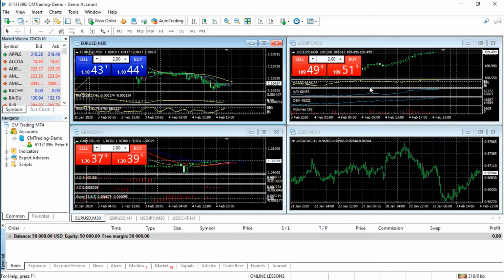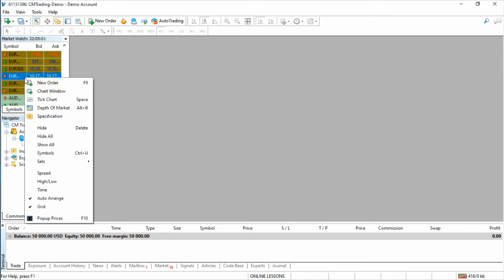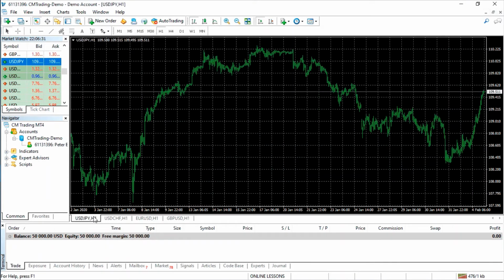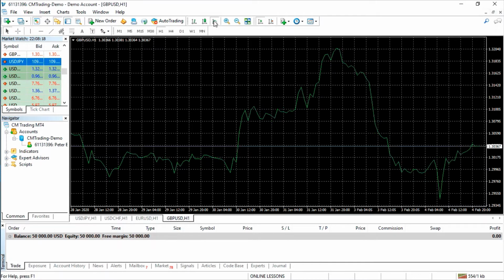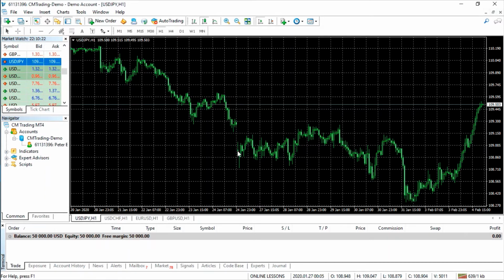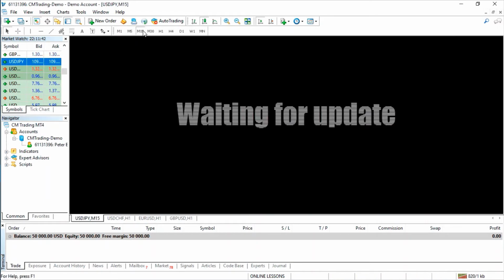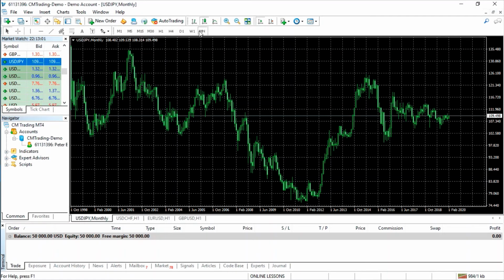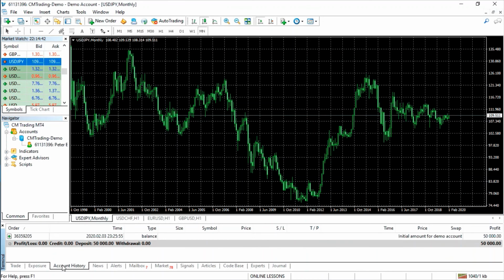Forex Trading Course; Introduction on how to use the MT4 - Forex Platform.(MetaTrader)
In this clip we talk about;

1. Market Watch.
 √• How to open new charts to your MT4.
 √• Determining Base Currency and Counter Currency.

2. Different types of charts in Forex.
√• Line charts. +. Candlesticks. +. Bar charts.

3. Basic formation of a candle stick.

4. Time frames and relations to Candlesticks.

5. Zoom in and out.

6. Traders Toolbar.

 √• Balance. + Equity. + Margin + Account History.